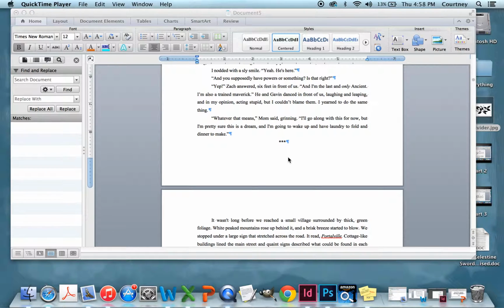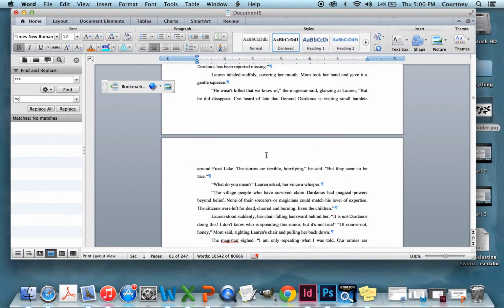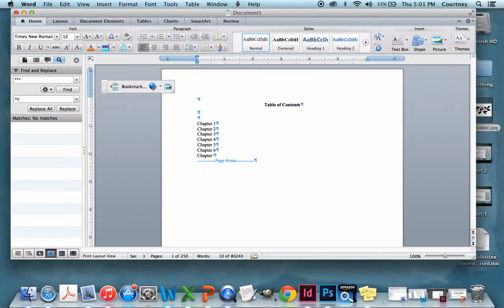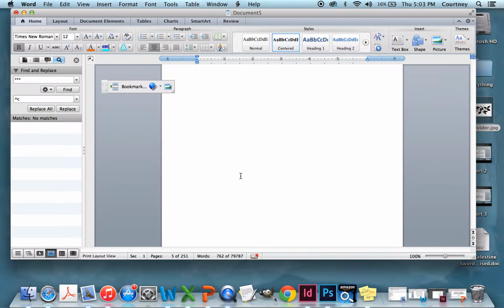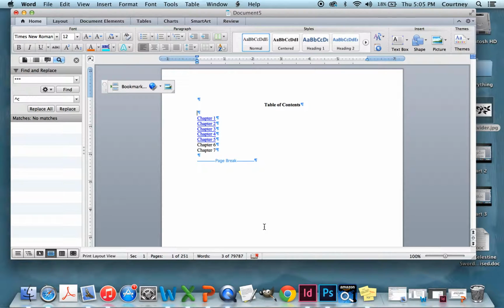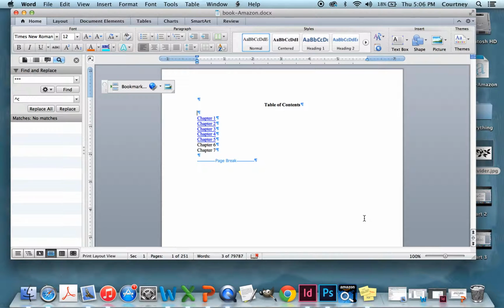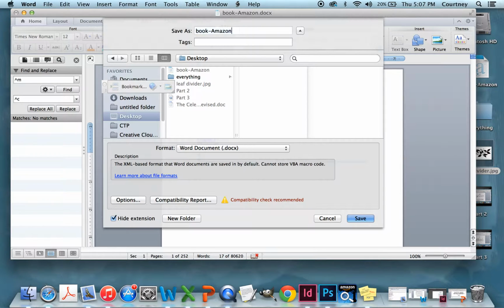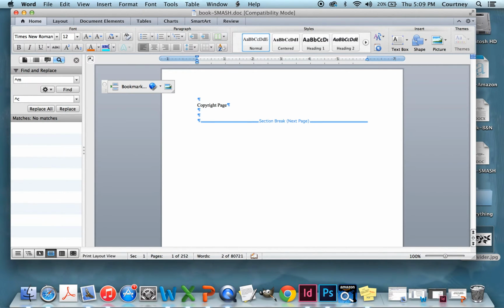Formatting an ebook Part 4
Authors: Do you want to format your own e-book but have no idea where to start?  Is the idea of using the Smashwords guide daunting to you? Well, Courtney Nuckels from Clean Teen Publishing has taken the difficulty out of formatting an ebook and boiled it down into easy step by step lessons filled with shortcuts to make your life easier. No more pulling your hair out! Once again, these are totally free lessons. It's Clean Teen Publishing's way of giving back to the Indie Author community!